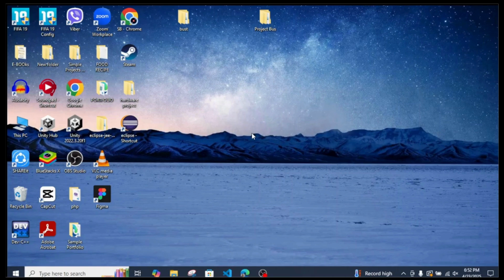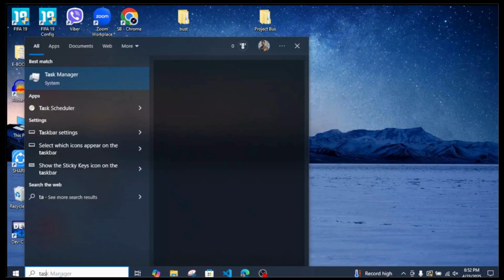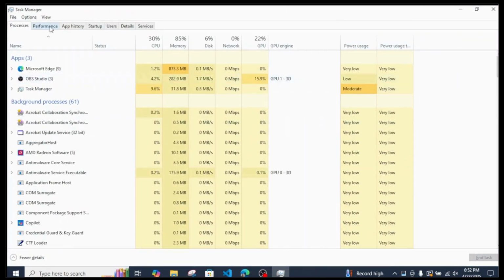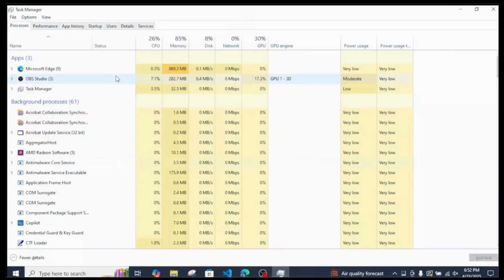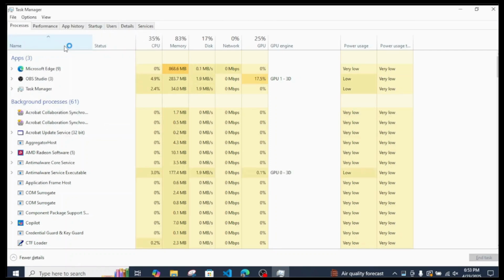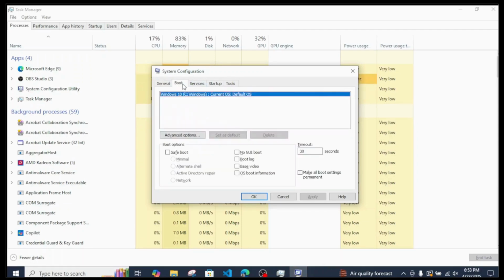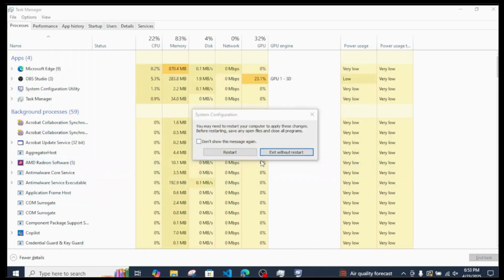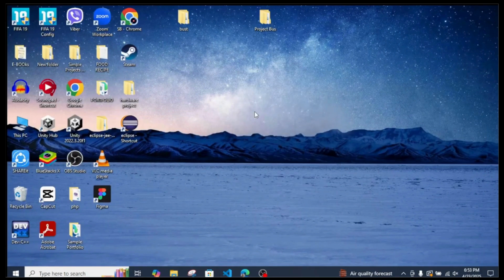How to Exit Safe Mode in Windows 10 or 11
How to Exit Safe Mode in Windows 10 or 11 (2025)!
Stuck in Safe Mode on your Windows 10 or 11 device? This video will guide you through the easy steps to exit Safe Mode and get your computer back to normal. Whether you’re wondering "How do I exit Safe Mode in Windows?" or facing difficulties with restarting your PC, this tutorial has all the solutions. Learn how to quickly boot back into regular mode and troubleshoot any issues you may encounter. Watch now to exit Safe Mode and return to full functionality!

Timestamps:

00:00 How to Exit Safe Mode in Windows 10 or 11
00:10 Why Is My Computer in Safe Mode?